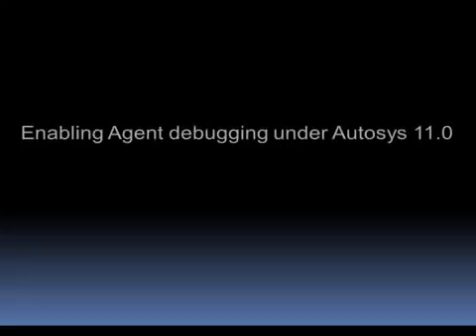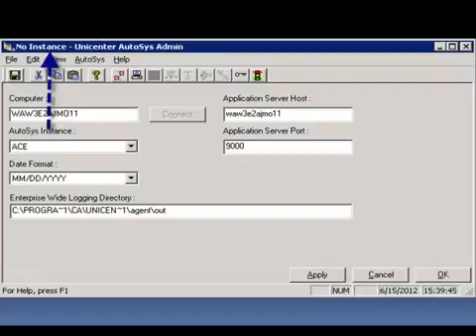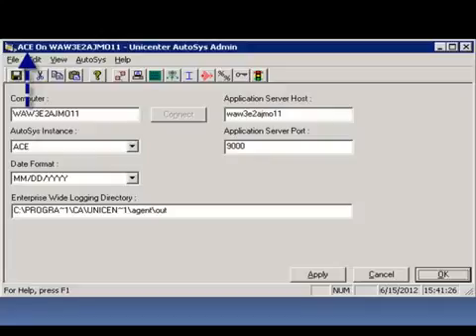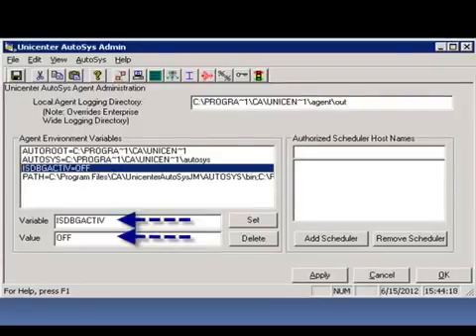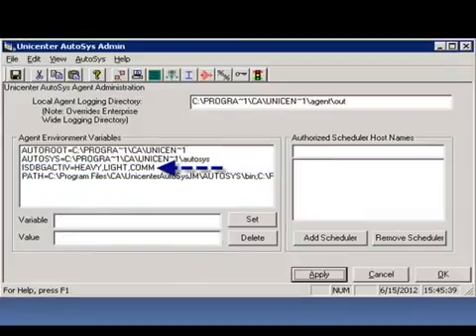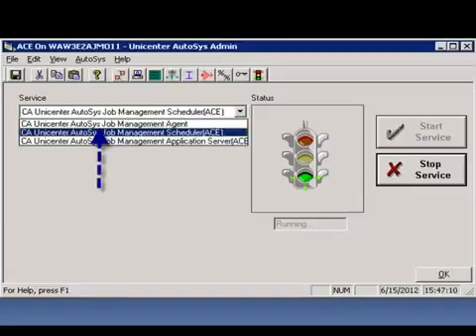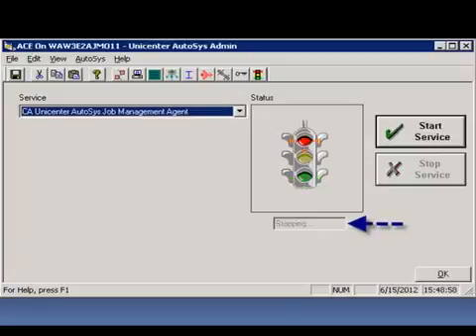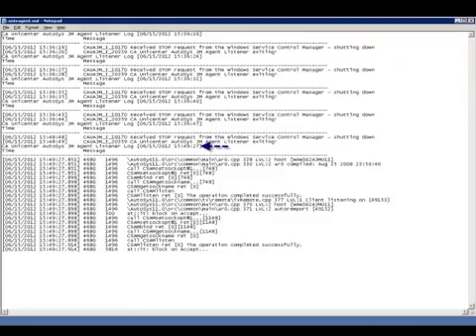WA AE Release 11.0 Enable Agent Debugging981